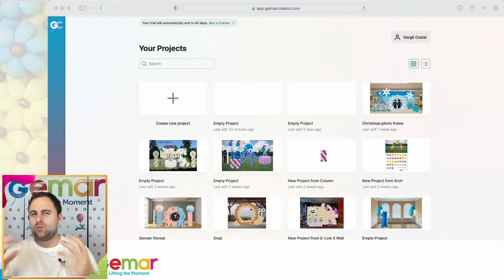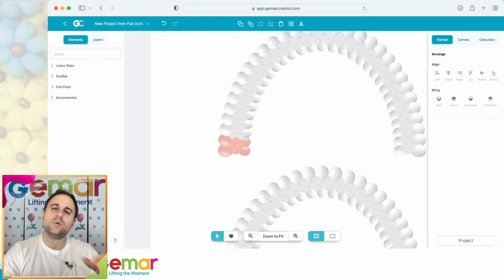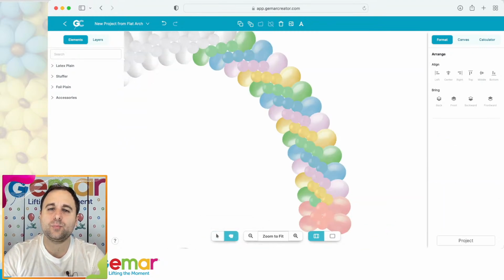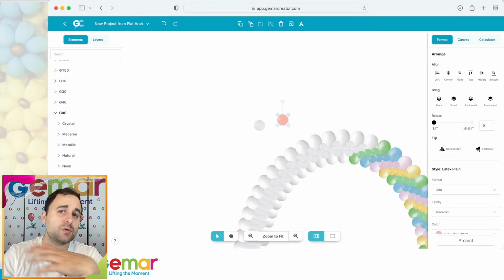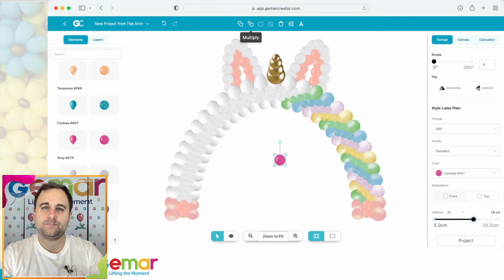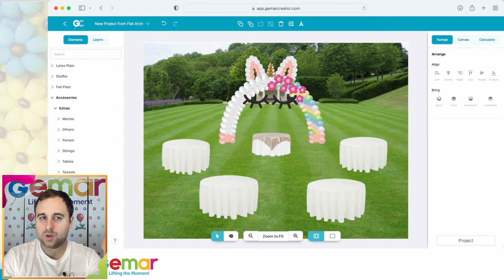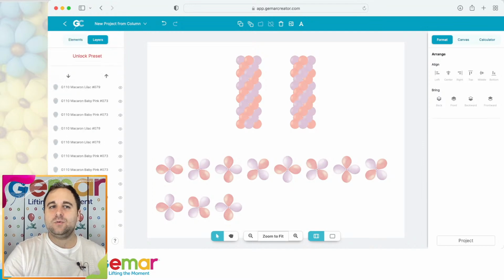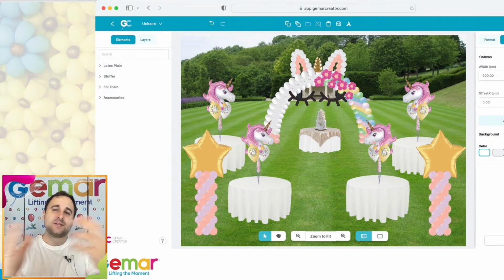Magical Unicorn Balloon Decoration Tutorial with Gemar Creator - LIVE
🦄 Join us for a whimsical journey into the world of balloon artistry with Gemar Balloons! In this live Q&A session, hosted by the talented Gergo Csatai, we'll unveil the enchanting features of Gemar Creator, your gateway to creating mesmerizing balloon compositions. 🌈✨

Discover how to bring the magic of unicorns to life with balloons as Gergo guides you through the step-by-step process of designing a stunning unicorn balloon decoration. From selecting vibrant colors to shaping intricate details, you'll learn everything you need to know to create your own magical masterpiece.

Highlights of the live session include:

Unicorn Balloon Design Tutorial: Watch as Gergo demonstrates how to craft a captivating unicorn using Gemar Creator.

- Expert Tips and Tricks: Gain valuable insights into balloon sculpting techniques and design principles.

- Interactive Q&A: Have your questions answered live by Gergo Csatai, a renowned balloon artist.
 Inspiration for Your Next Celebration: Get inspired to elevate any occasion with unforgettable balloon decorations.

Don't miss this opportunity to unlock your creativity and learn from the best in the business. Join us live and discover how Gemar Creator can help you turn your balloon dreams into reality!

Mark your calendars and tune in for a magical experience! 🎈🌟